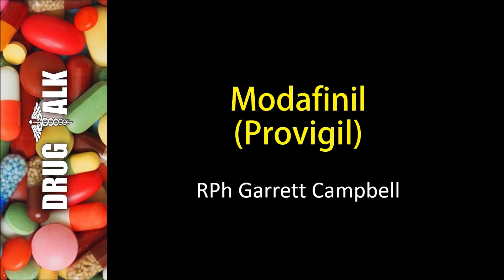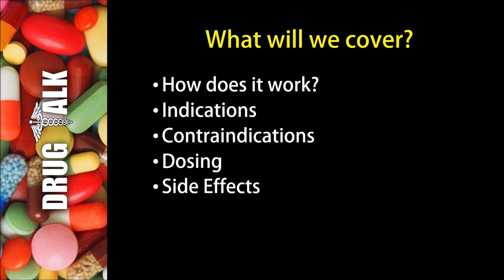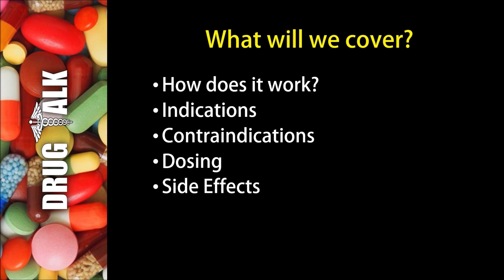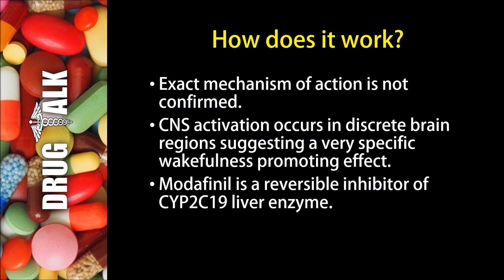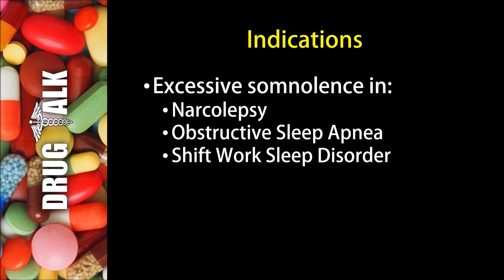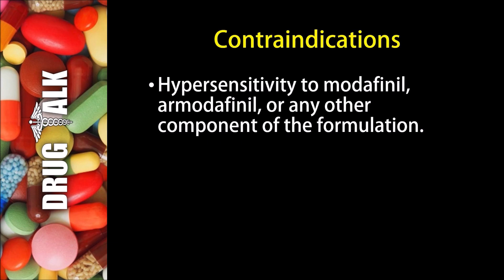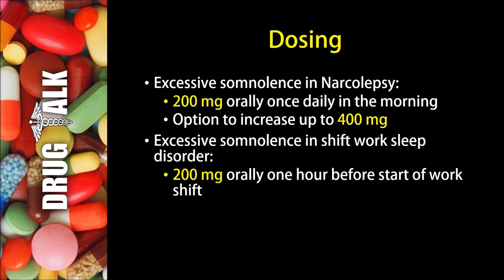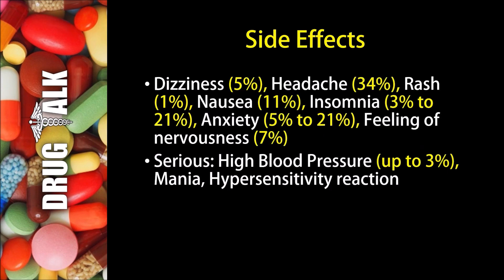Modafinil (Provigil) - Uses, Dosing, Side Effects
In this episode, I discuss a medication known as modafinil (Provigil).